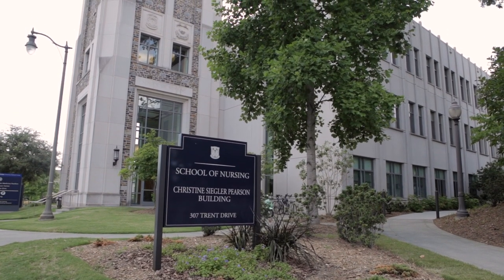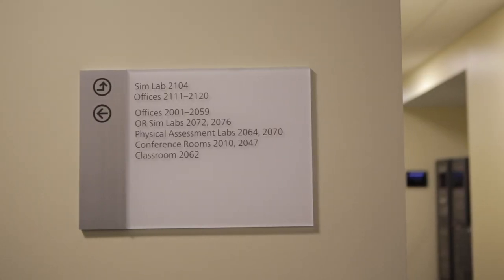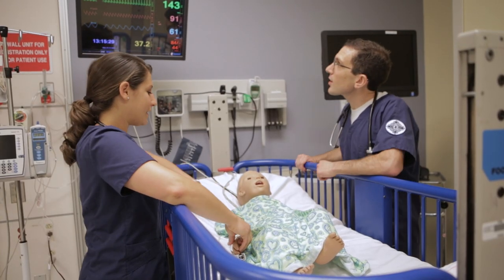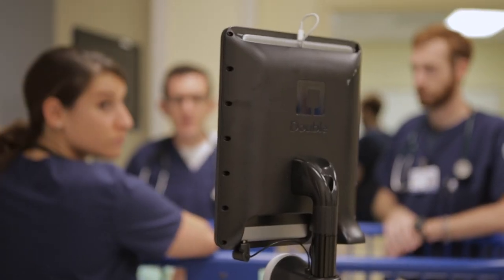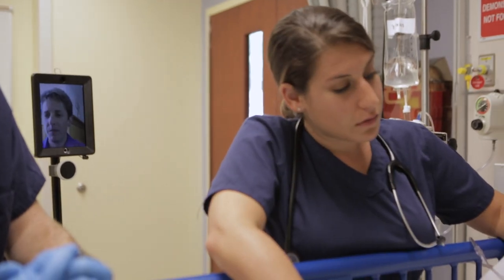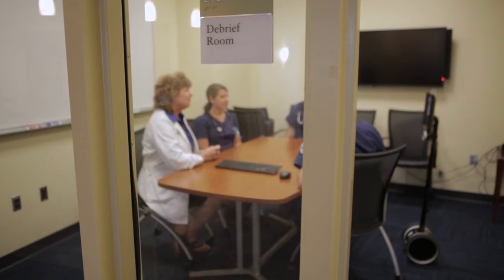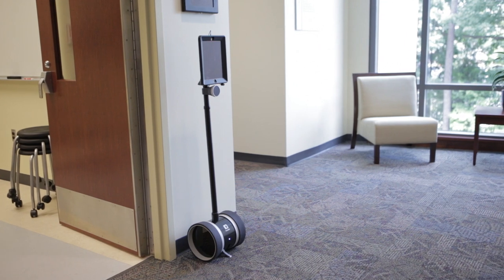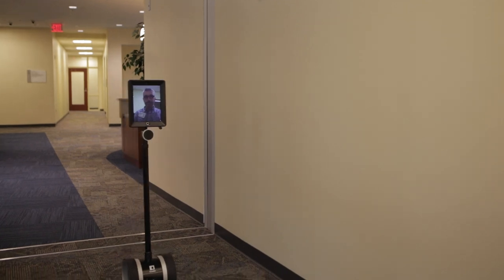Case Study: Duke University School of Nursing + Double Robotics